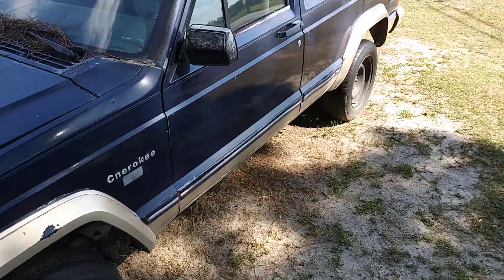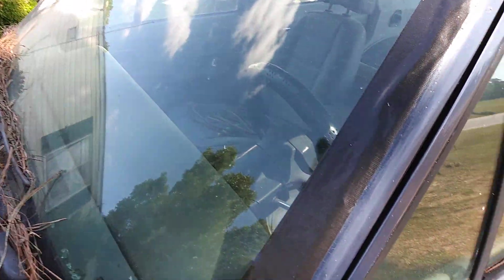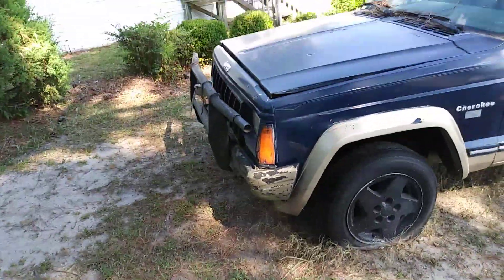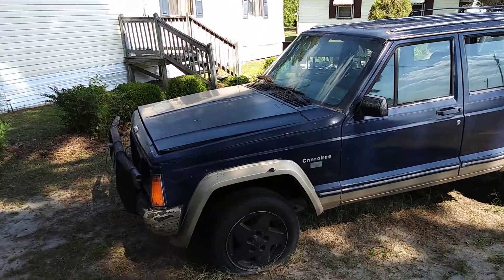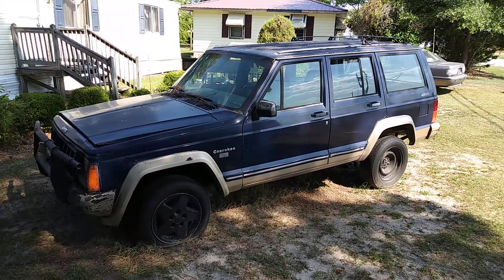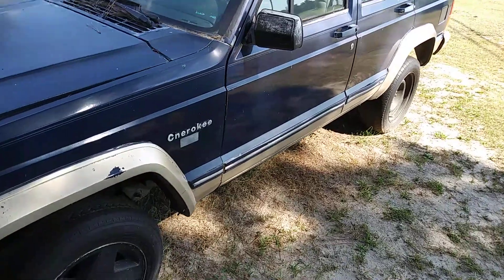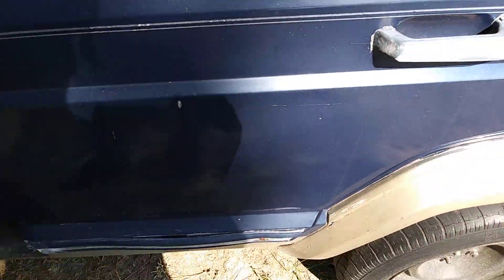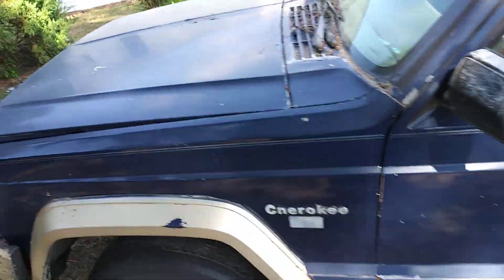2001 jeep bout to get a full detail by onr 😆 lol